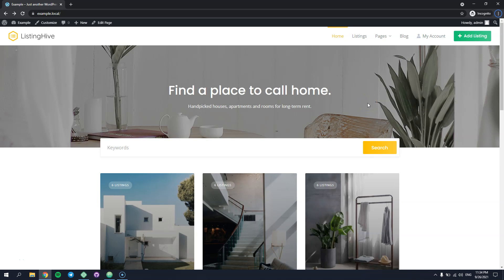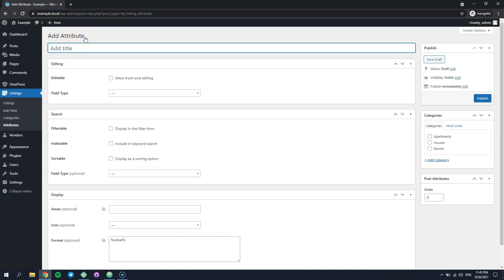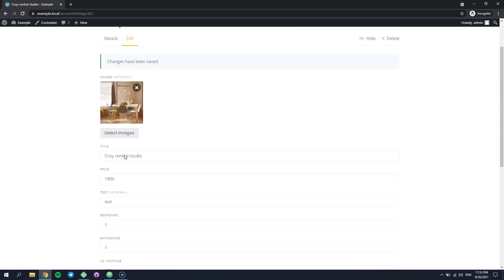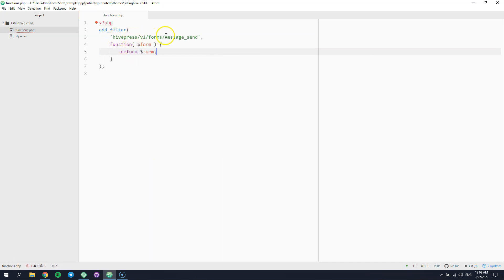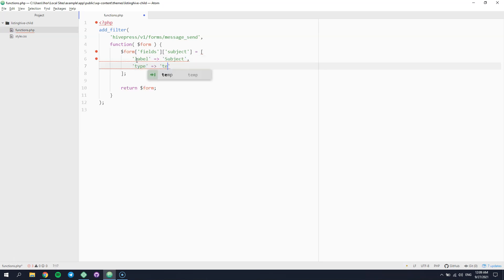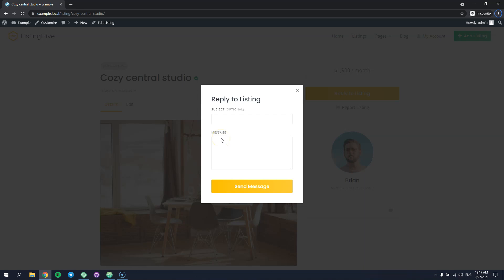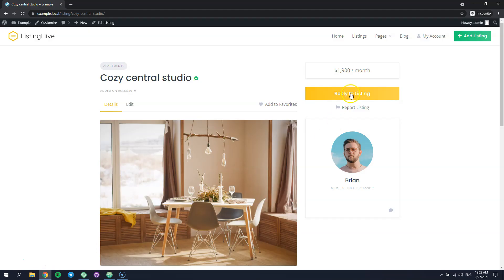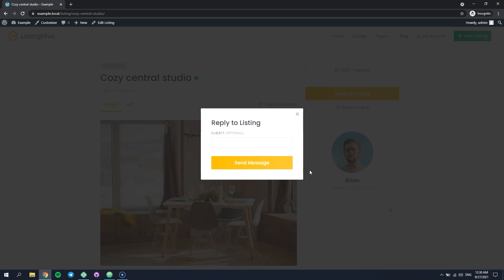Customizing Forms I HivePress Developer Docs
In this short tutorial, we'll show you how to customize any forms available in the HivePress plugin and its extensions.